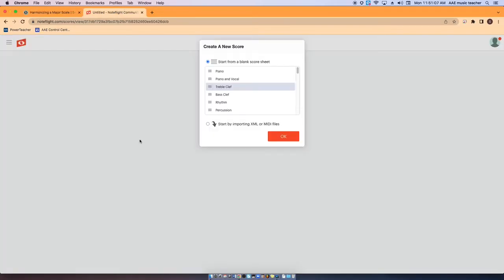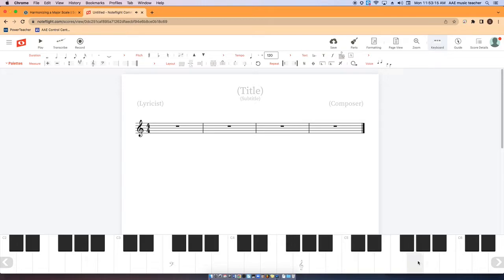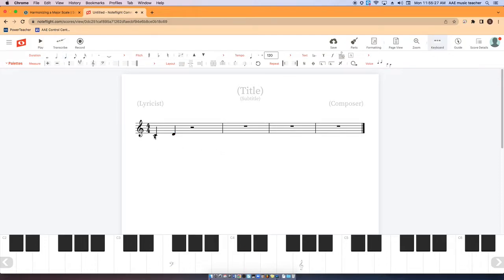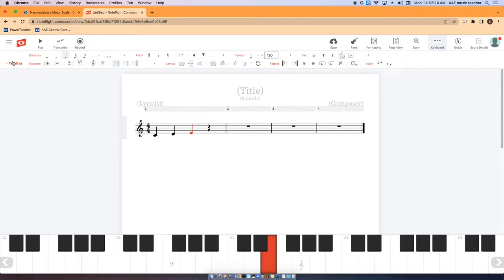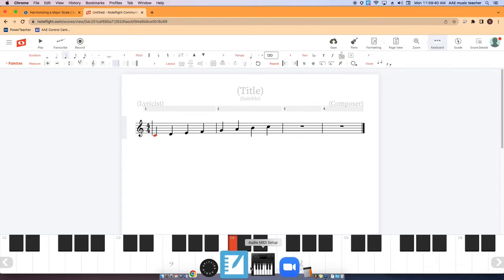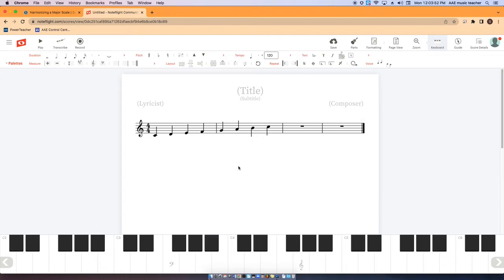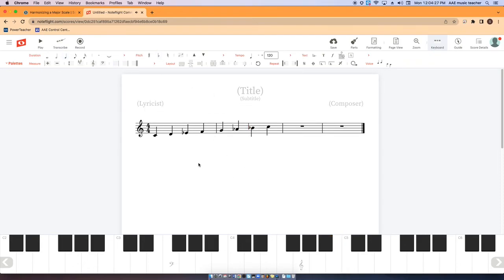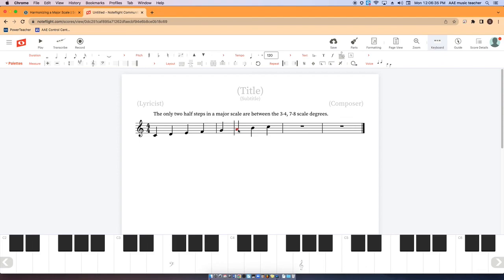Make a Major Scale tutorial 1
I will learn the concept behind why a major scale sounds the way it does = the Sequence of half steps and whole steps within the octave.

I will learn the process for making a major scale: wwhwwwh = this is the sequence of half and whole steps within an octave.